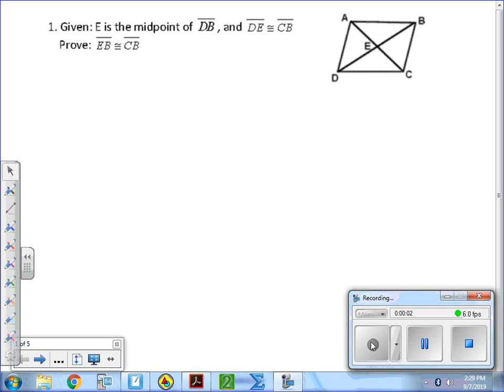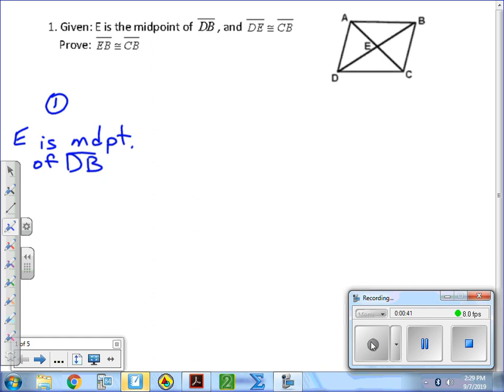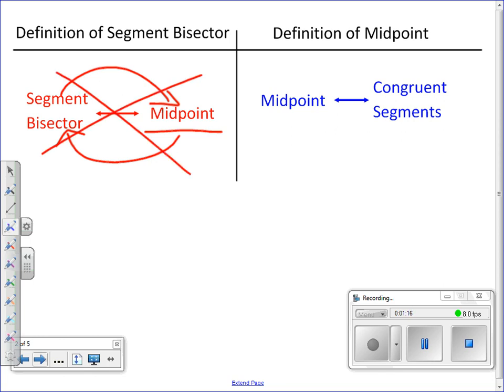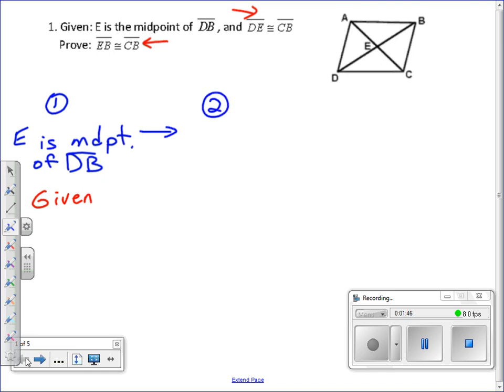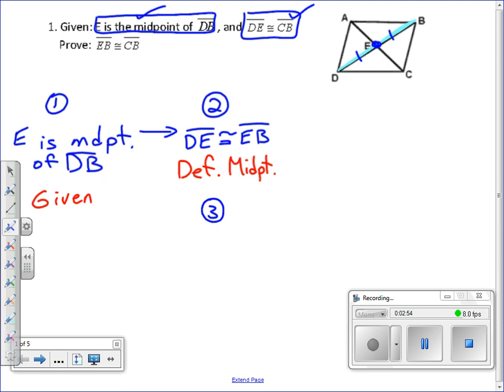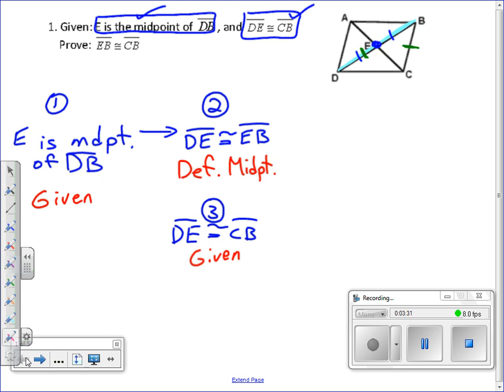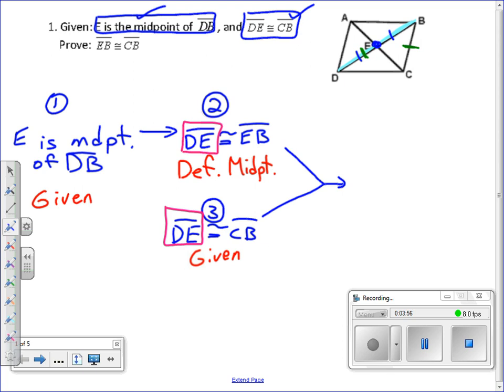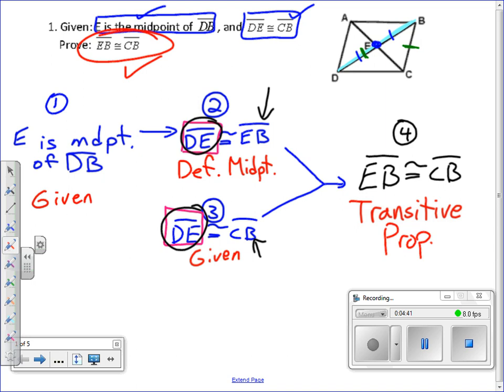Target 4 WS Number 1